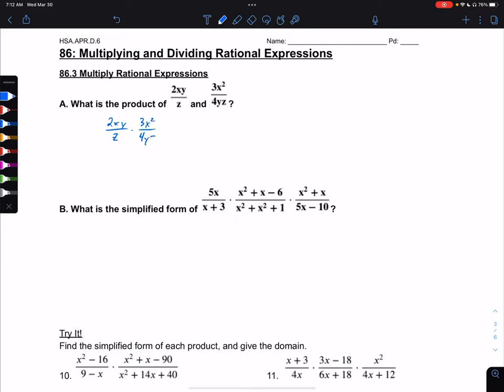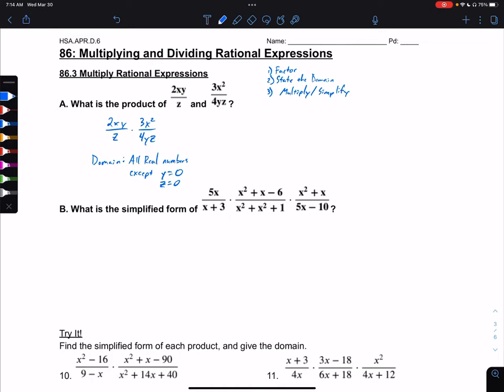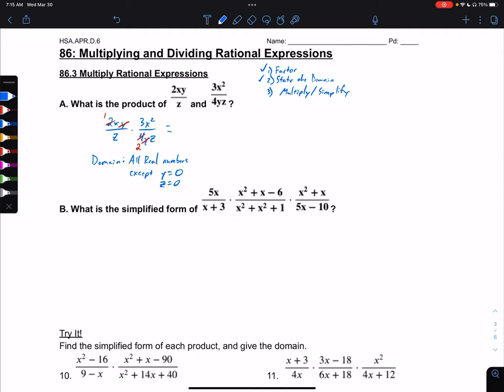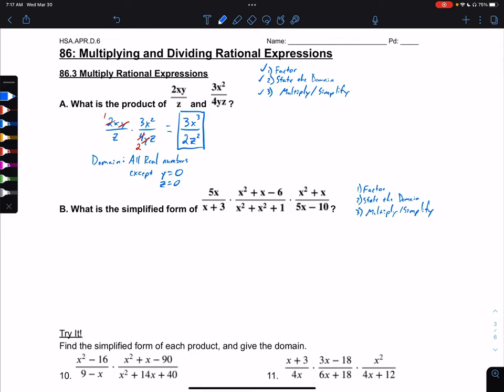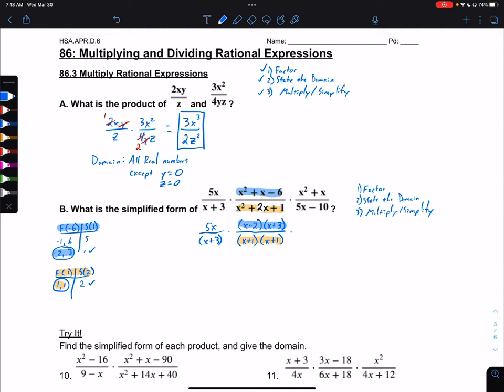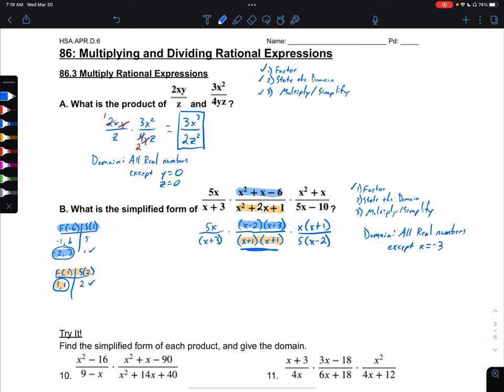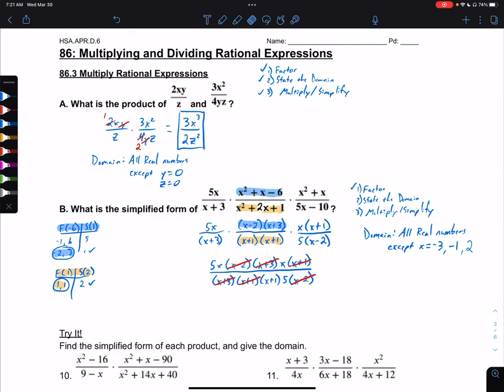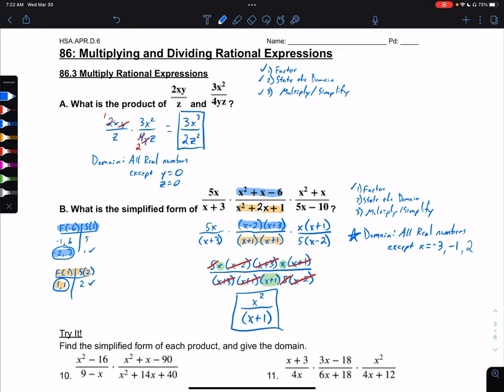86.3 Multiply Rational Expressions